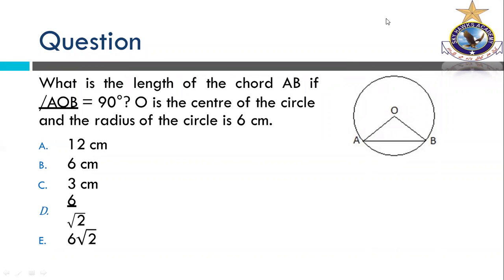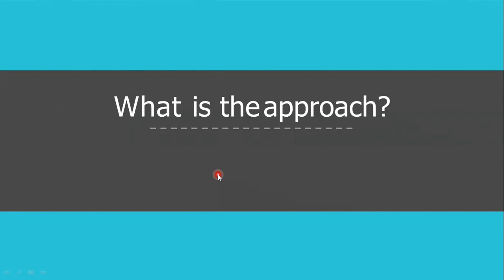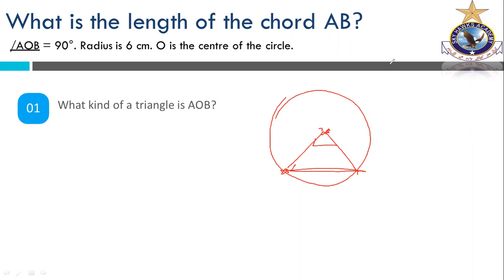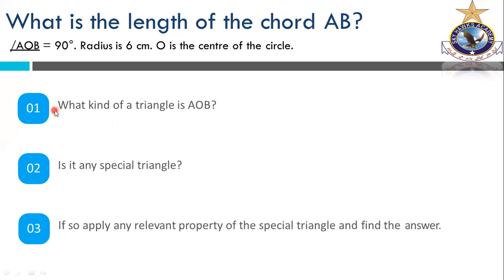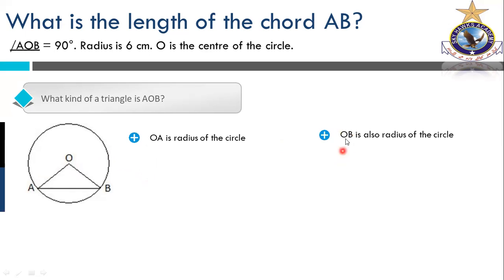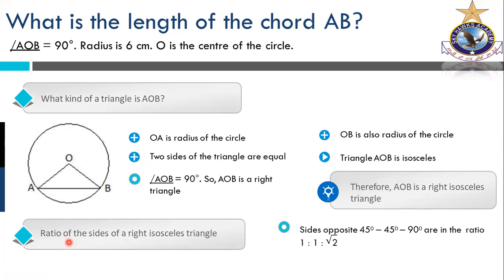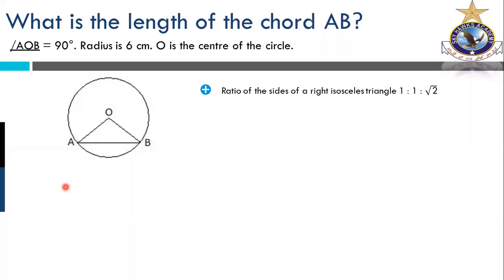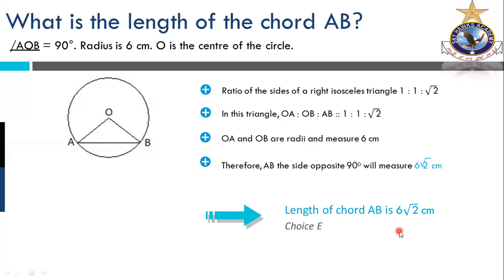SOLUTION OF RIFGHT-ISOSCELES TRIANGLE-EASY WAY TO SOLVE